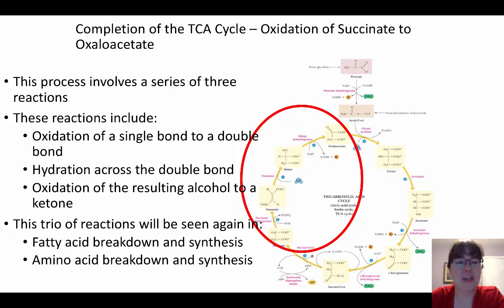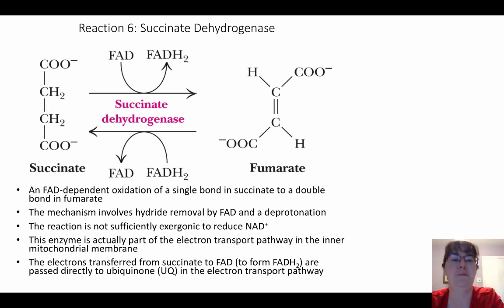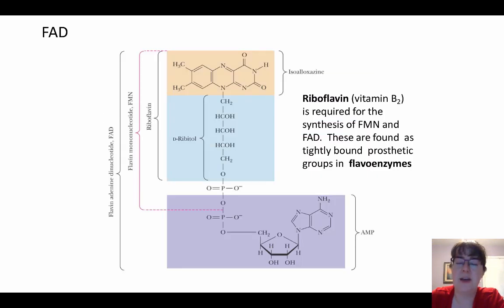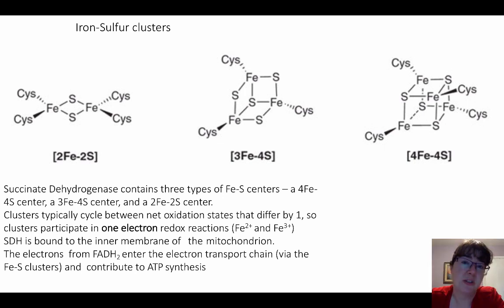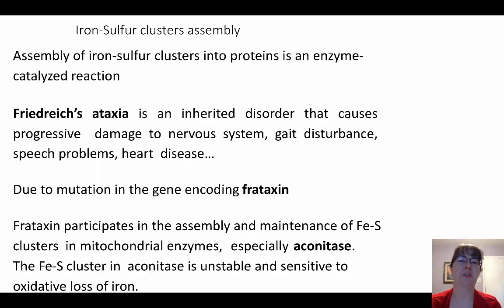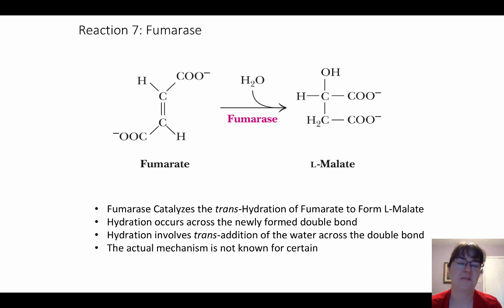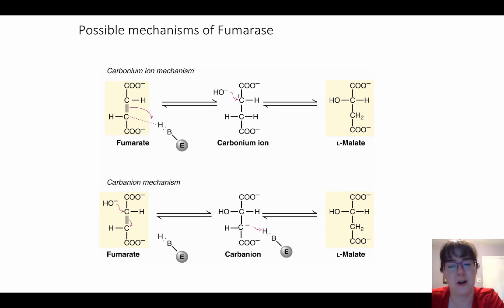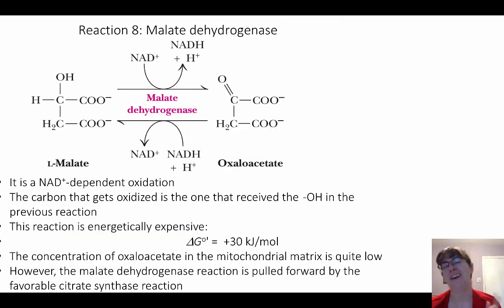TCA Cycle Reactions 6 to 8